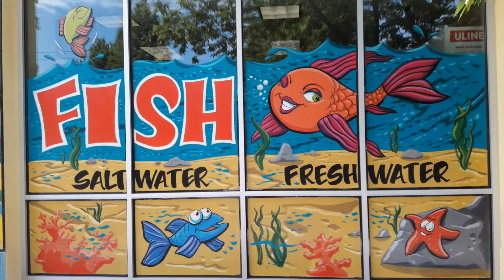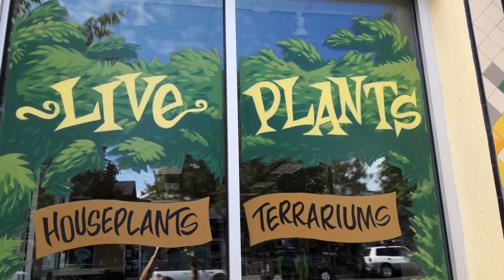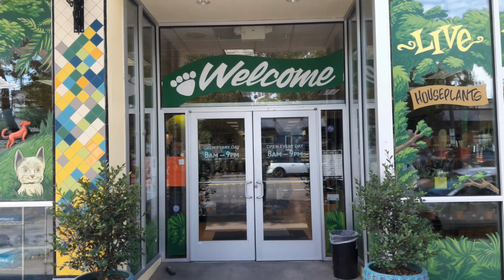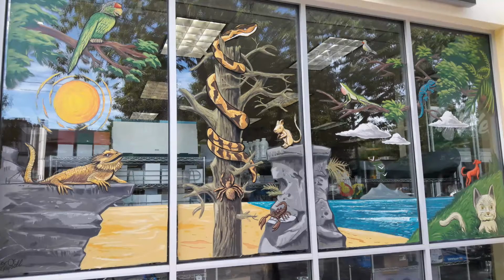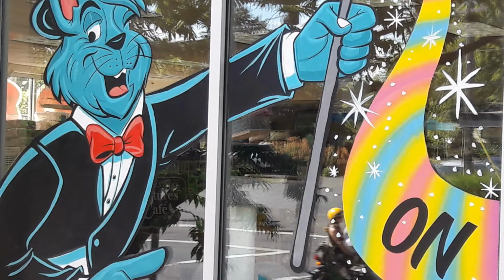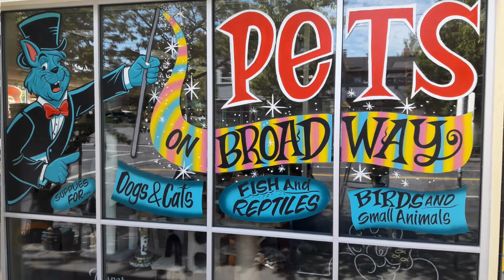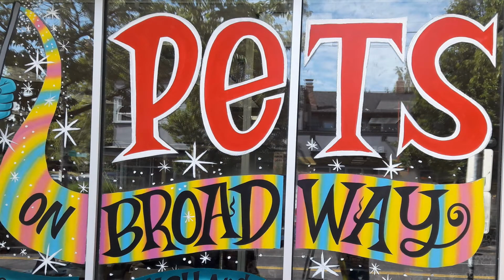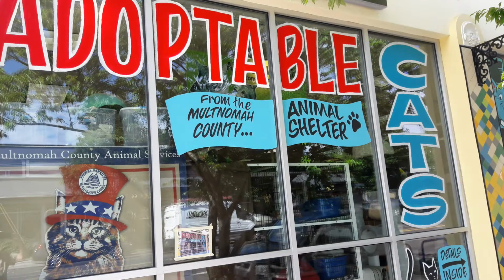WINDOW PAINTING - Pet Shop Super Splash (part 5 final)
Closing up the Pets on Broadway job.